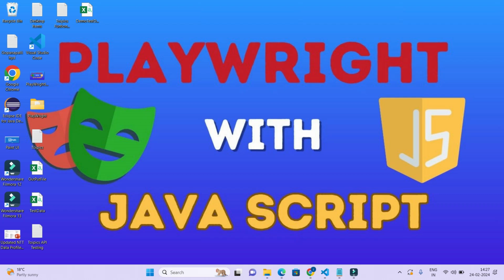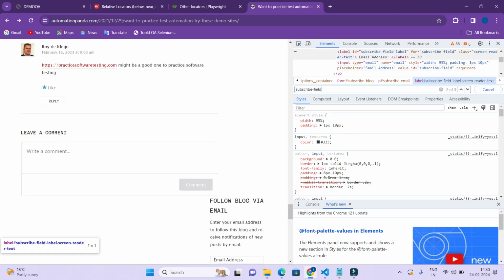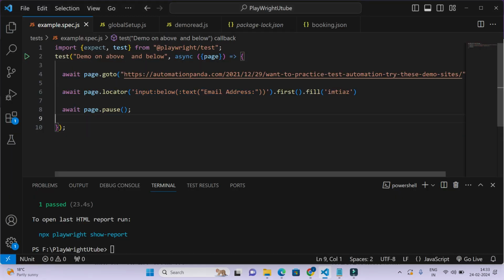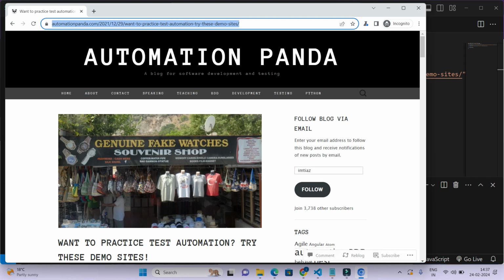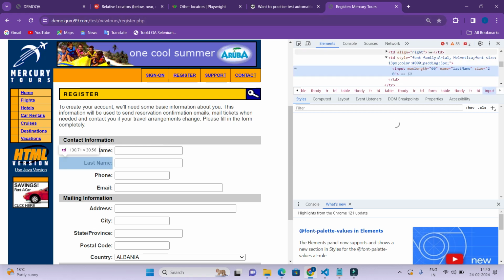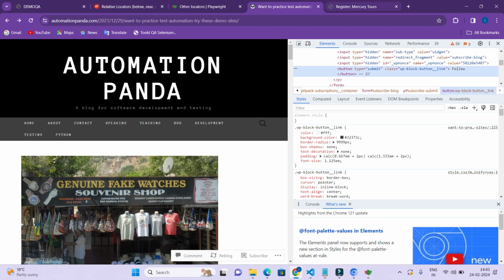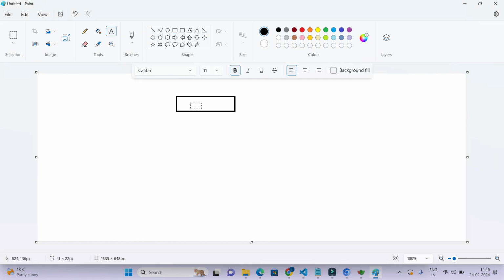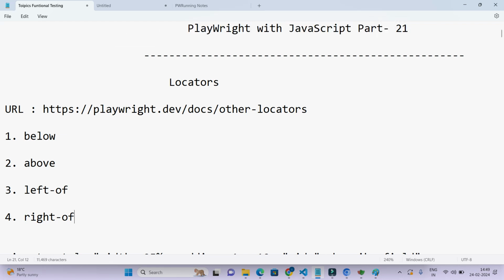Part 22: Typical Locators in Playwright with JavaScript.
left-of locator
locator left-of
right-of locator
locator right-of